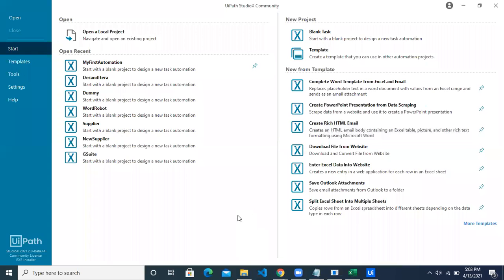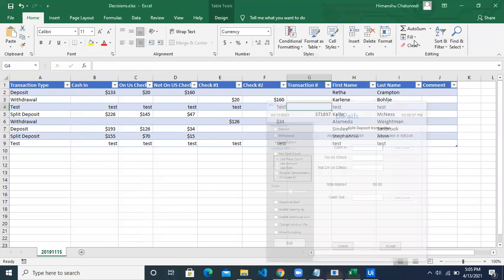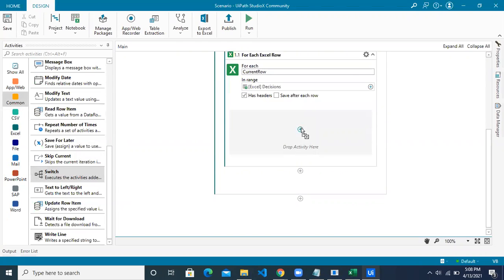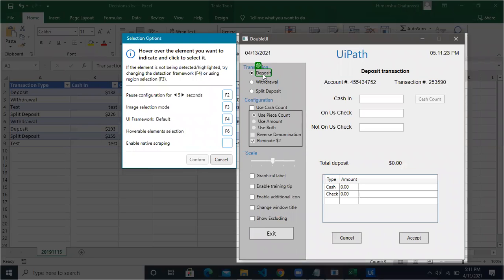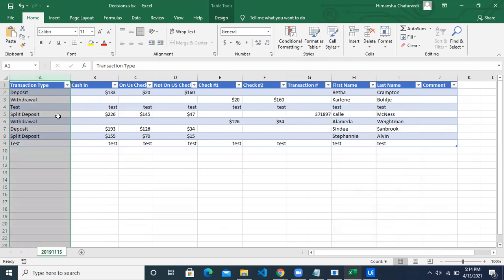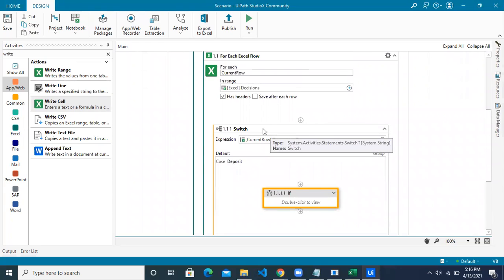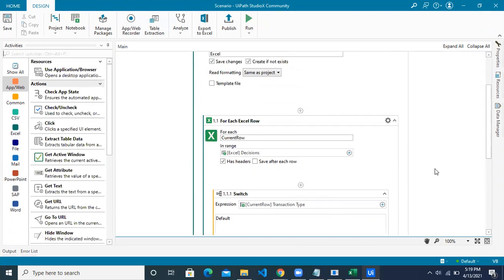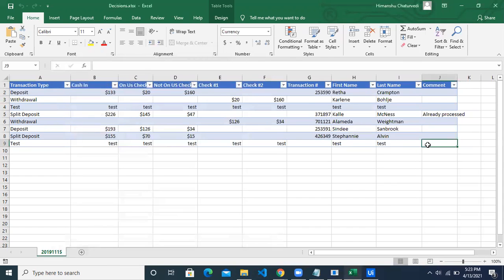UiPath StudioX | Decisions and Iterations | IF vs Switch | For Each | Skip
In this video, we will see the advance concepts of Decisions and Iteration in StudioX